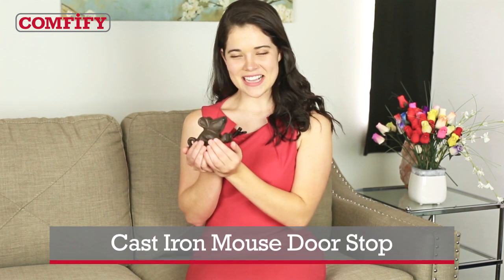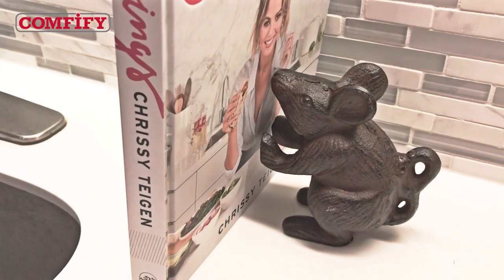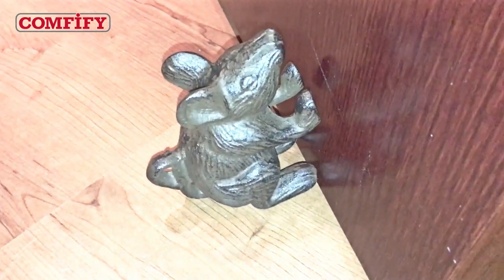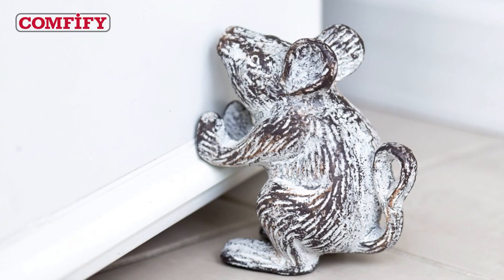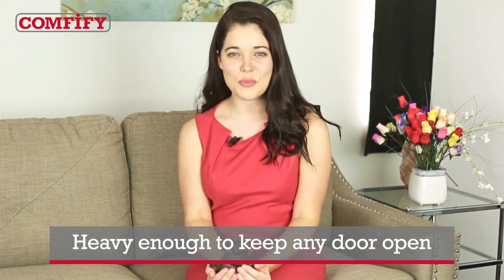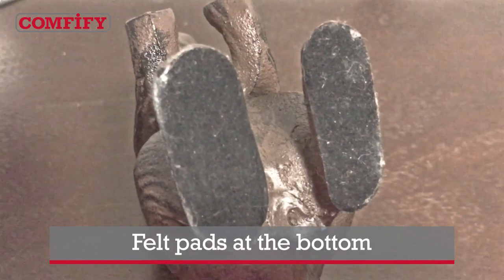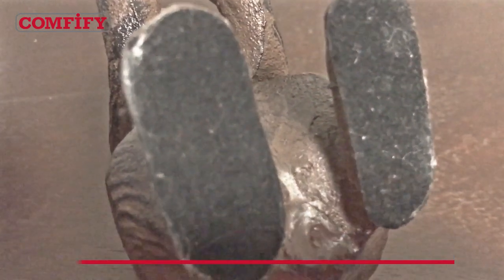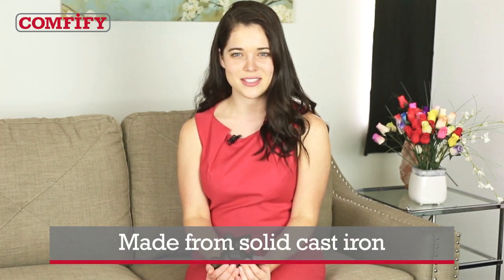Cast Iron Mouse Doorstop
Just about the only little mouse you'll want in your home!
This cast iron door stop belongs behind every door in your house.